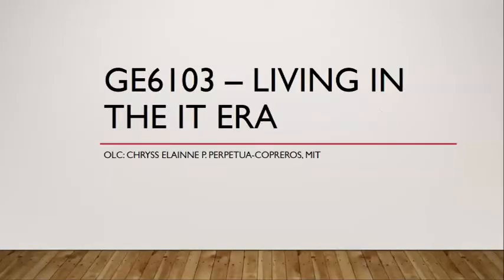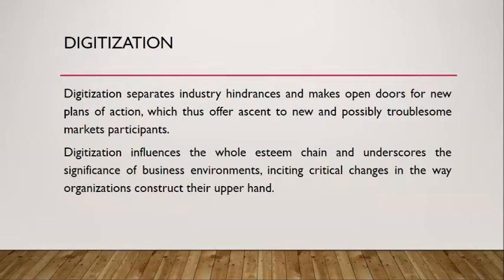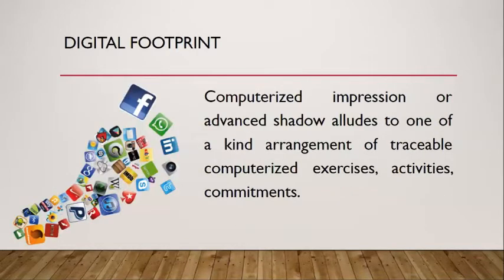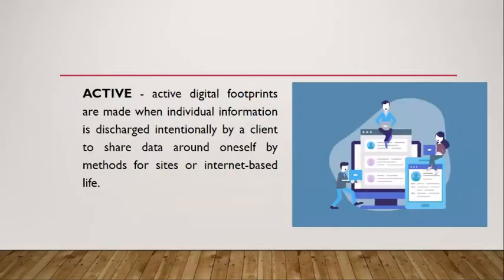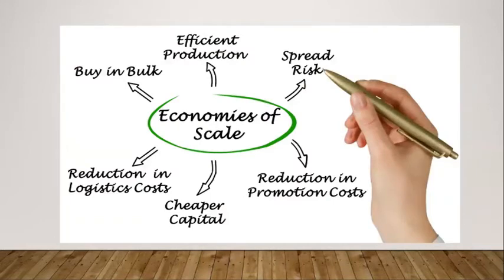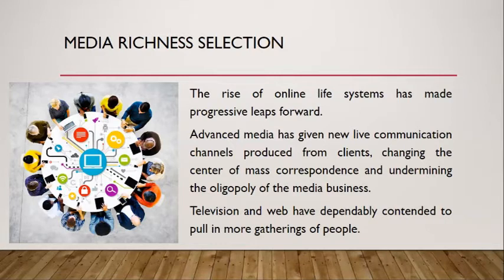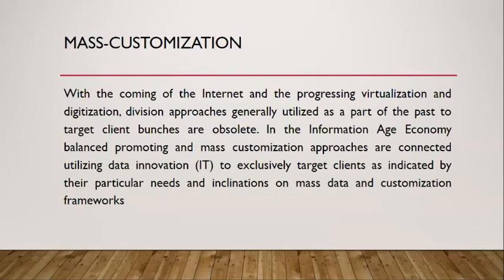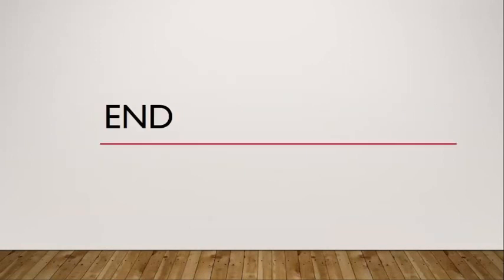Living in the IT Era - Digitalization and Its Effects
Week 7 (Copreros)